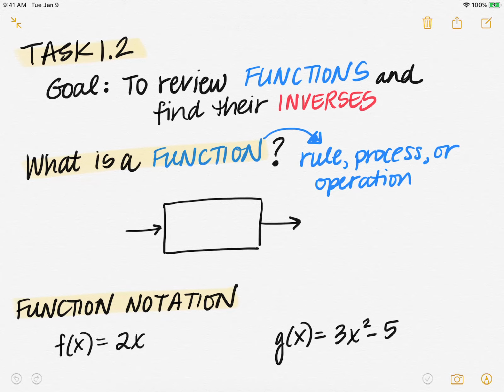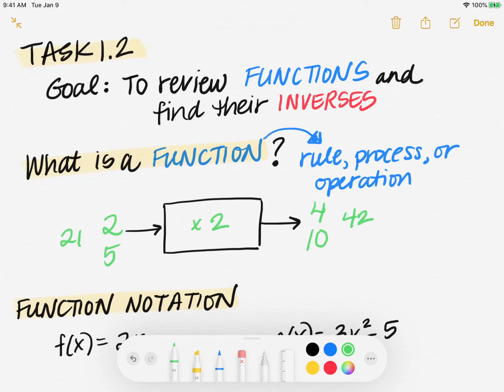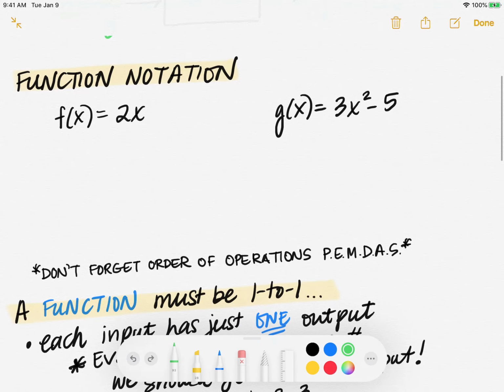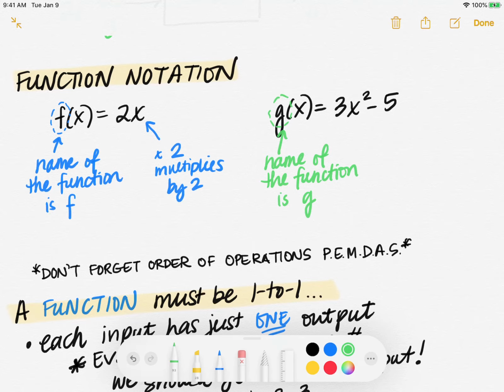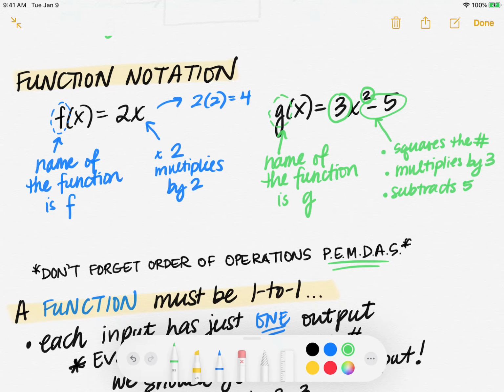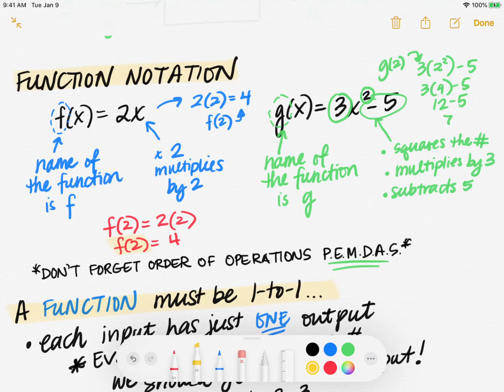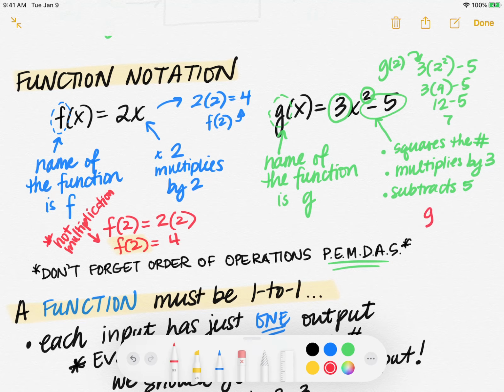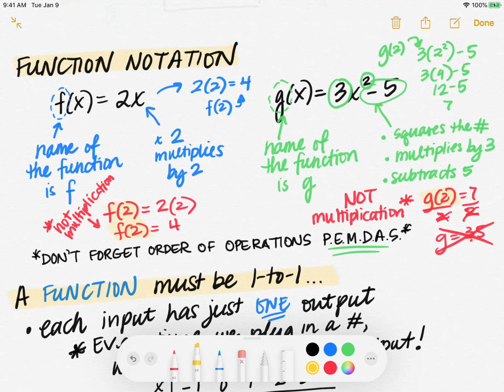Task 1.2 What is a Function? (Part 1)